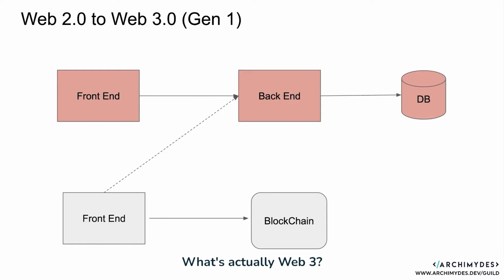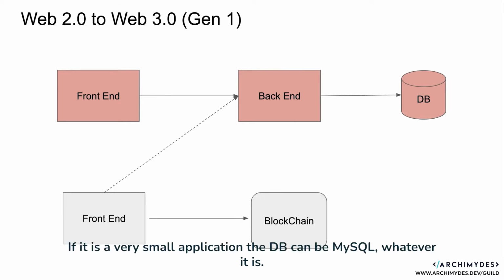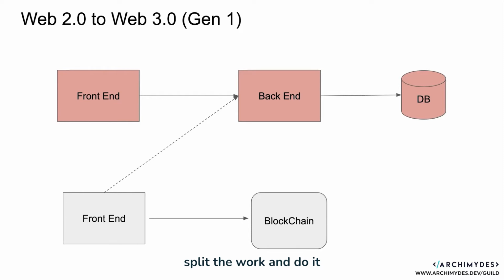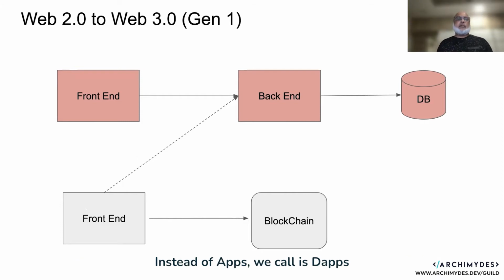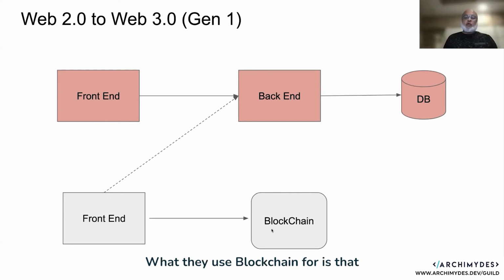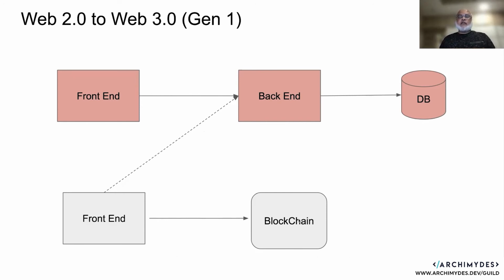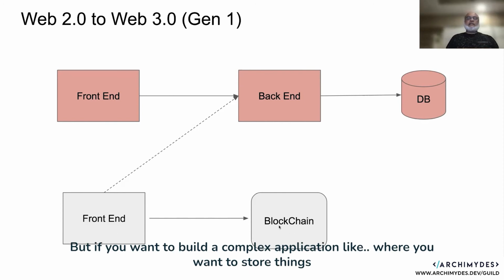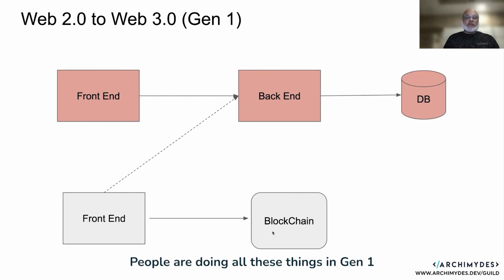Gen 1 of Web3 Apps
This is the fourth of five excerpts from our Engineering Mastermind (#8), re: Web3 - An Intro to Web2 Developers (full video

This excerpt talks about the first generation of Web3 apps - what they are, and how far do they take the concept of decentralization (not very far!).